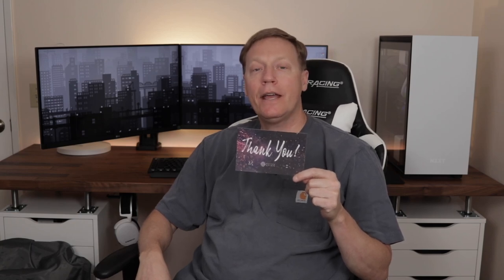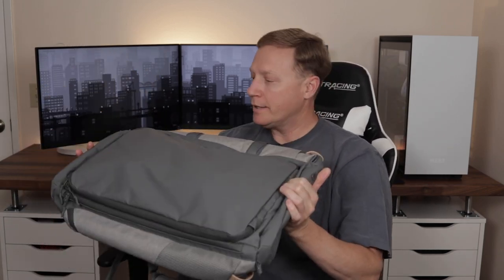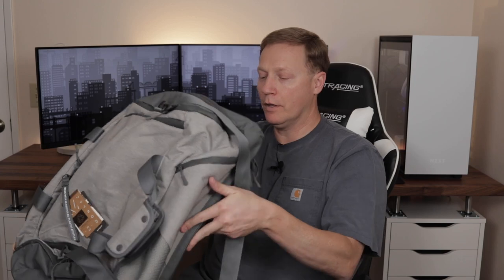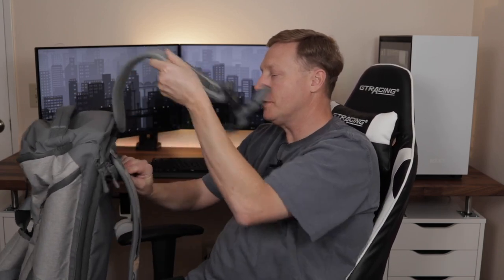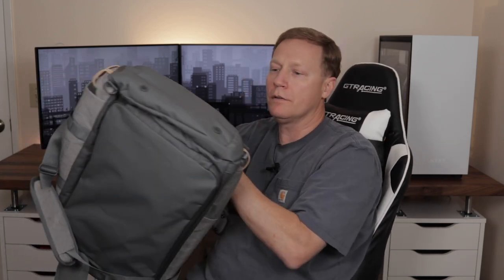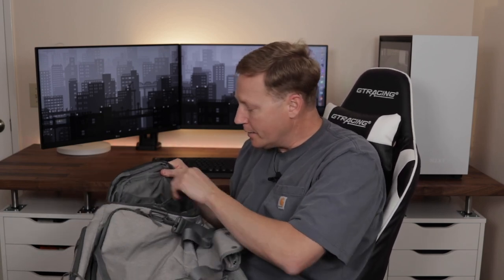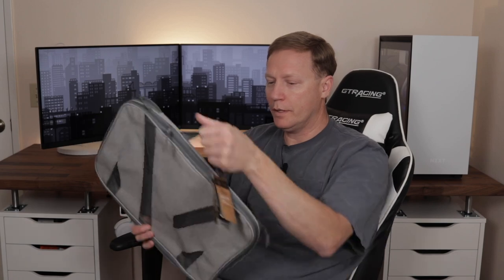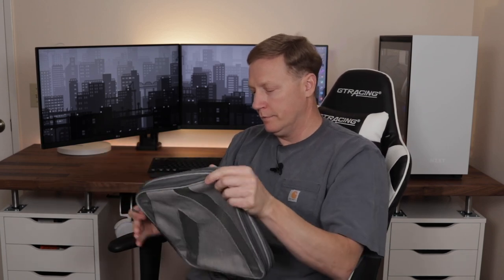Monarc Settra Series Bag Unboxing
I've anticipated receiving this bag made from repurposed water bottles and now it's here!  Jesse and Nathan have thoughtfully crafted a sturdy, stylish and functional bag.  Great job!  Russ